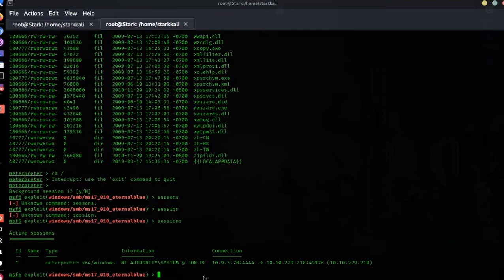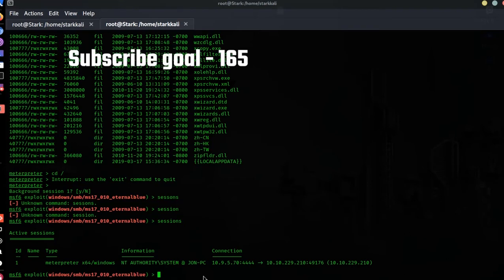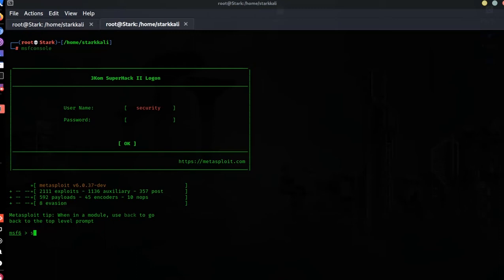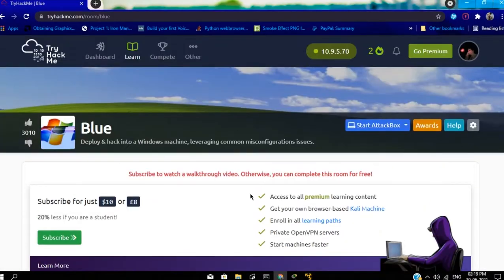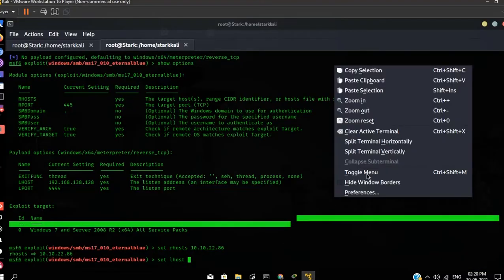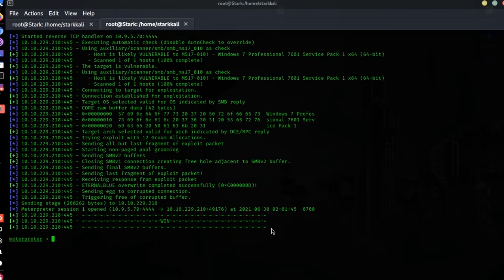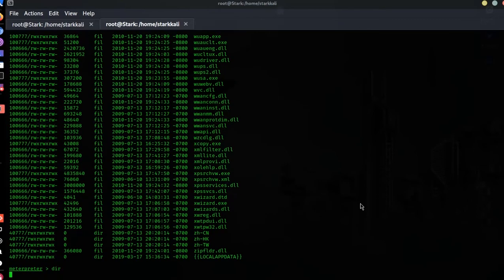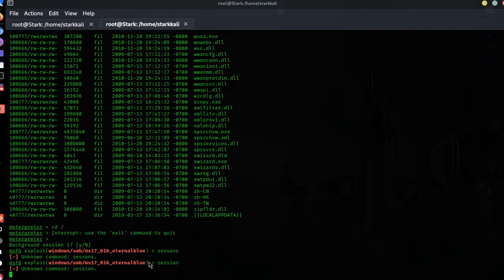What is Shell and Meterpreter ? | Exploiting blue | NethaxStark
In this video we’ll walk you through:

- What is shell and Meterpreter !!
-  Hacking into blue through Metasploit !!!

TIMESTAMPS

0:10 First Topic Covered
2:10 Second Topic Covered